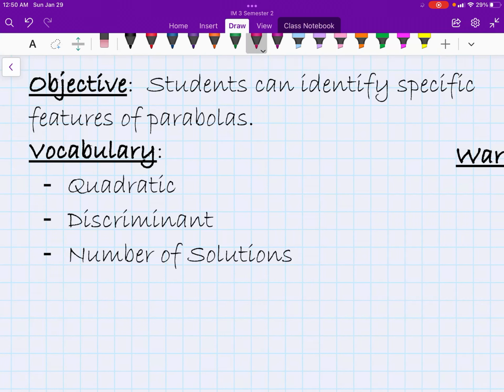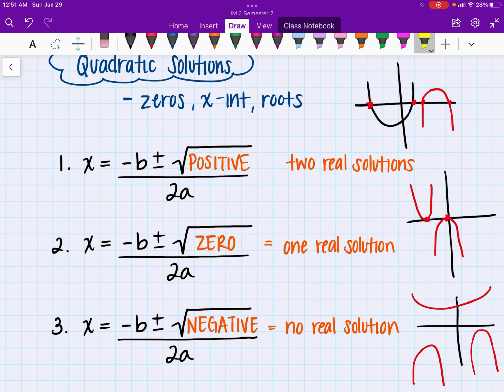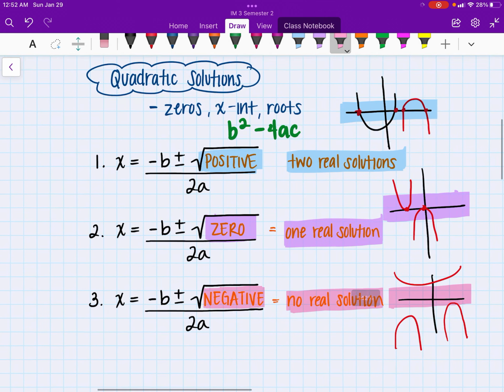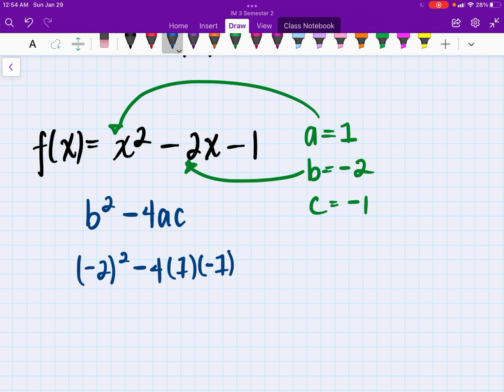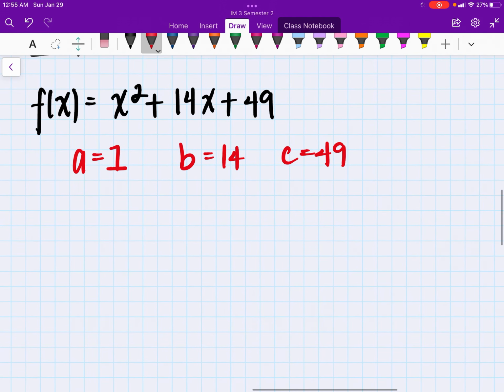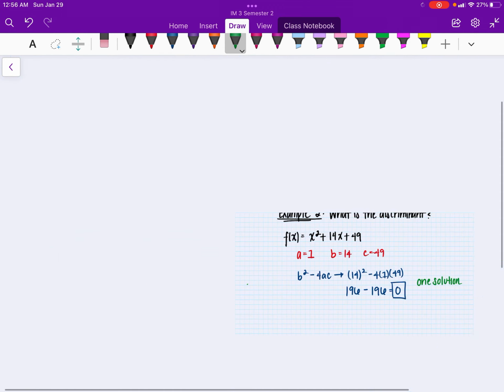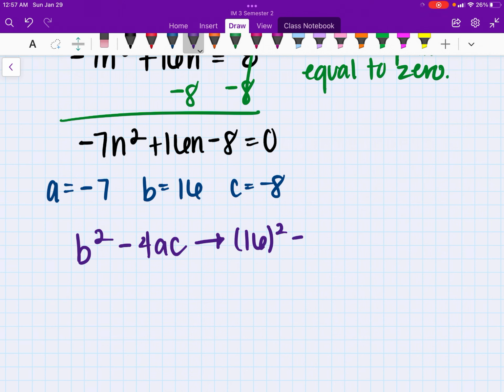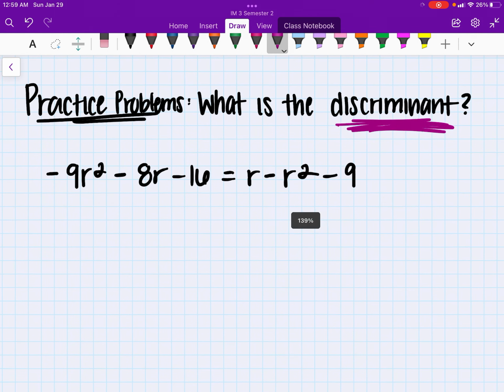Lesson 7.3 - Discriminant